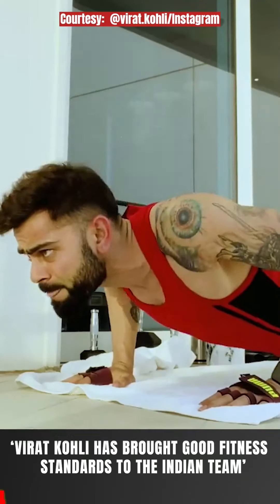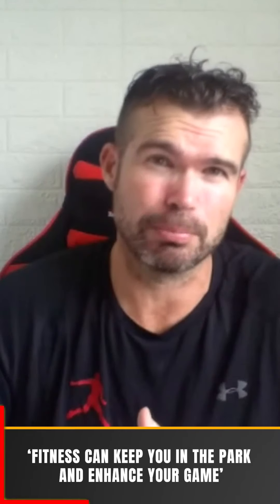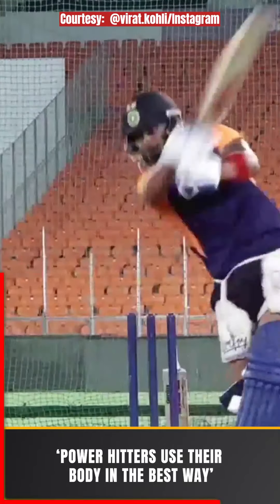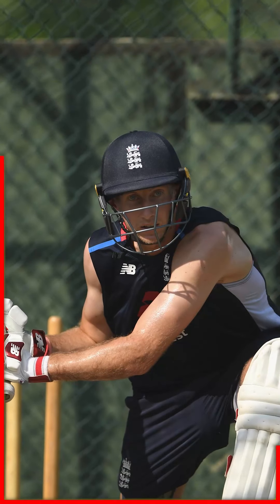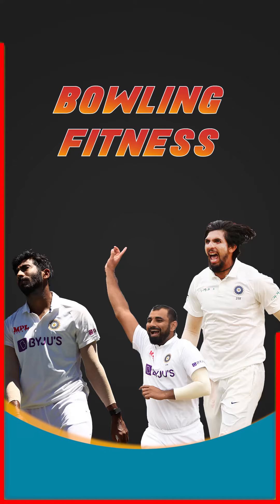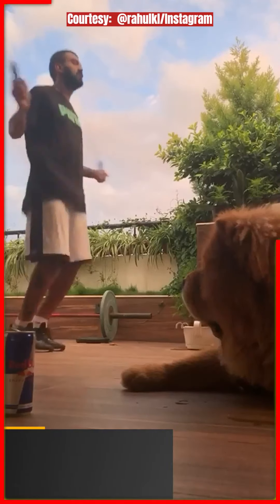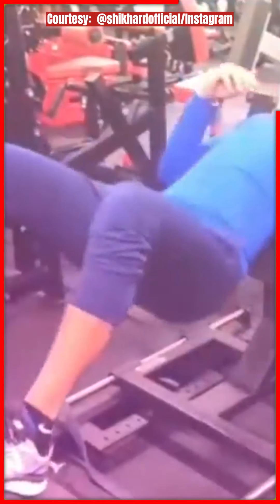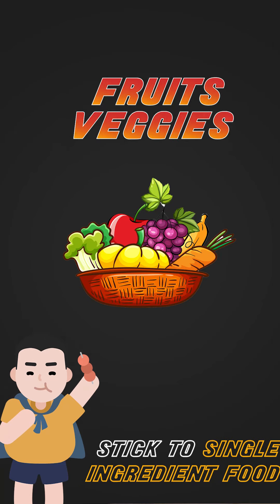How Cricketers Keep Themselves Fit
Cricket is no longer a slow sport, it demands a lot stamina, strength and power from the players. We spoke to cricket fitness expert Ross Dewar and he told us what it takes to get the best out of the body when it comes to batting, bowling and fielding

Sportskeeda Cricket is your home for the latest Cricket content - Listicles, latest Highlights, real-time updates, untold stories, latest cricket updates, amazing documentaries, and in-depth analysis videos about the teams, players, and leagues you really care about.